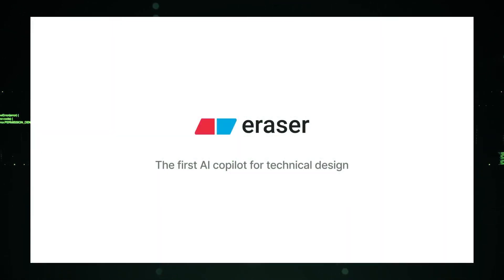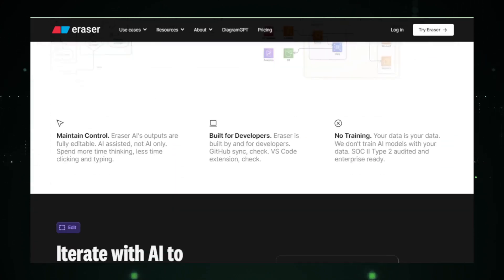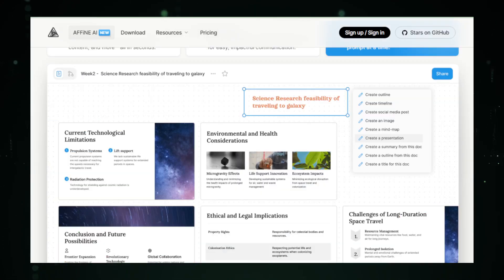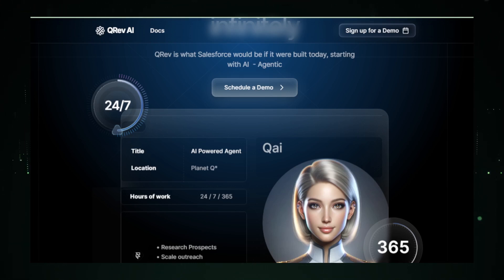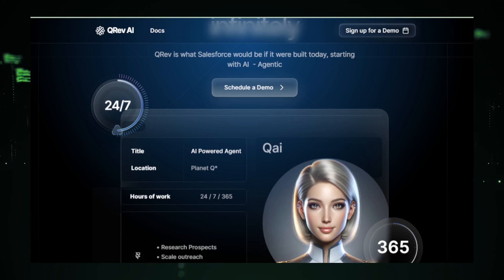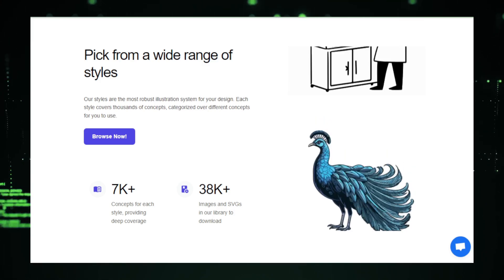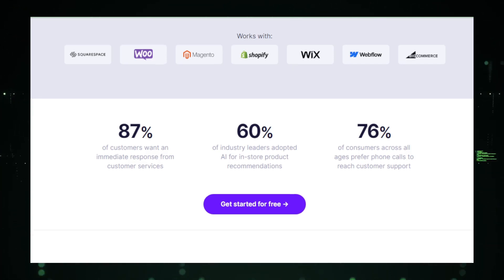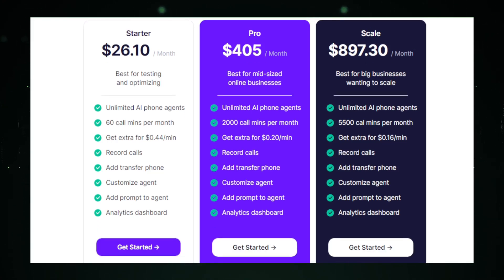Top 5 Trending AI Tools This Week: Revolutionize Your Workflow with Product Hunt's Latest Picks!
"🚀Discover the latest and greatest in AI technology with our roundup of the top 5 AI tools trending on Product Hunt this week! From enhancing technical design with Eraser AI to revolutionizing customer service with Ringly IO, these tools are set to transform your professional and personal tasks. Whether you're a tech enthusiast or a business professional, these AI innovations offer practical solutions to streamline your workflow. Watch now to see how these tools can fit into your daily routine and keep you ahead in the fast-paced world of technology!

⏲️ Video Timestamps:
-  Intro : 00:00 - 00:25
1. Eraser AI : 00:26 - 02:43
2. AFFiNE AI : 02:44 - 05:01
3. QRev : 05:02 - 07:28
4. PictoGraphic : 07:29 - 09:46
5. Ringly IO : 09:47 - 12:29